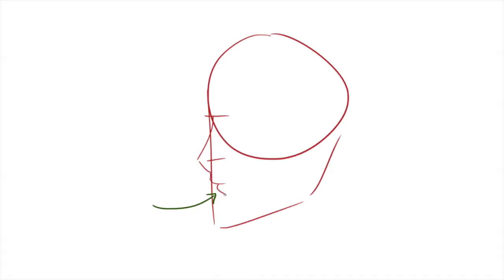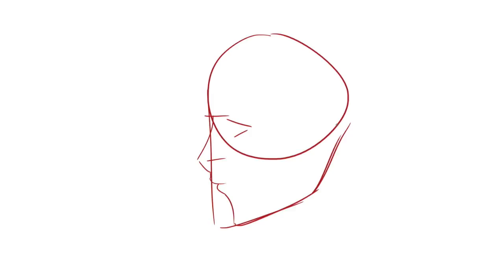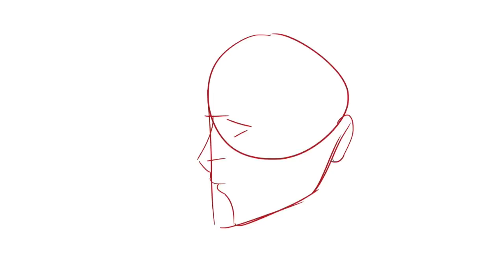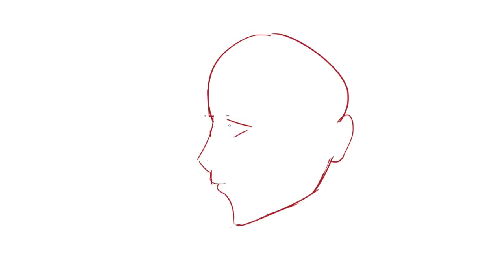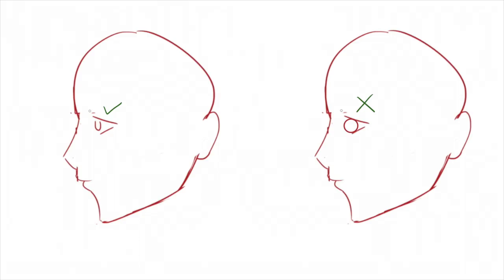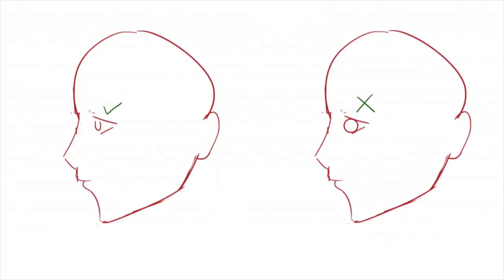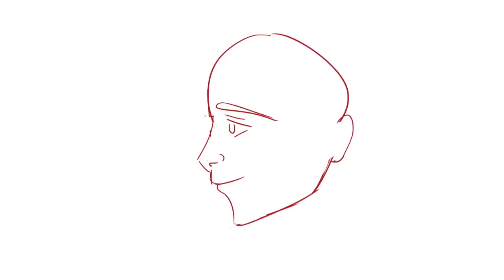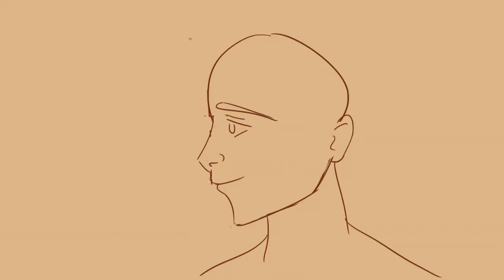How to Draw a Male face (Profile view)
Step-by step, how to draw a male profile face. :)